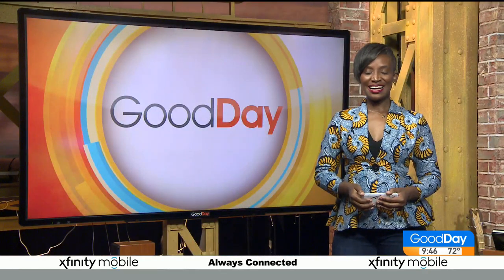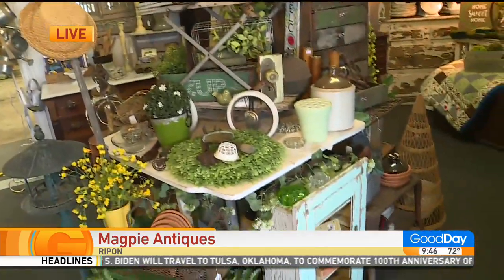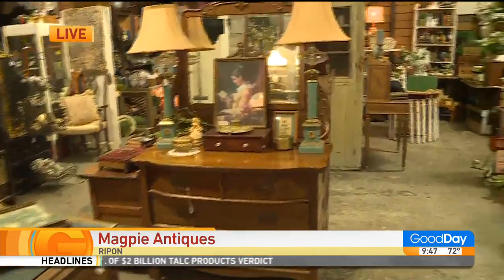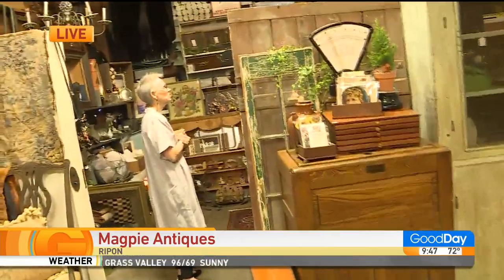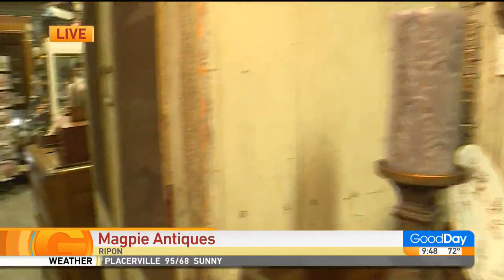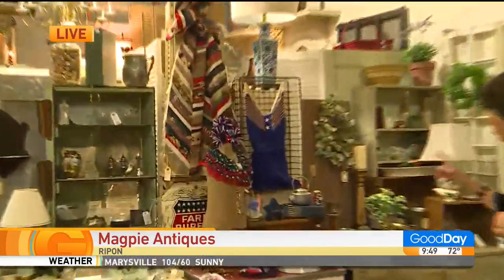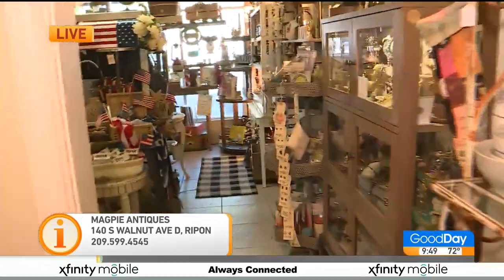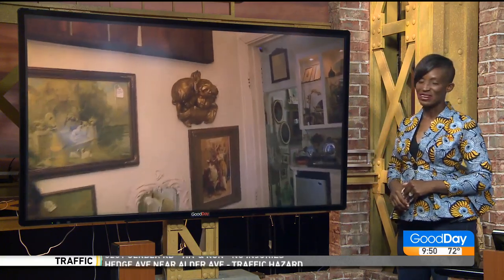Magpie Antiques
We're in Ripon at Magpie Antiques where they have the antiques you're looking for!  See what awesome treasures they have for you!